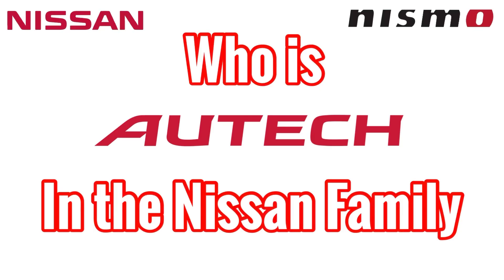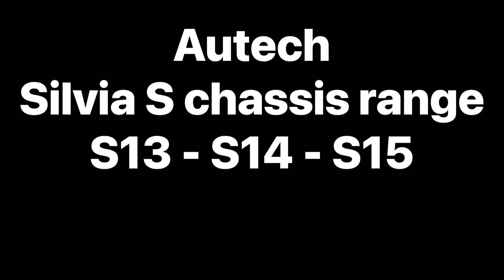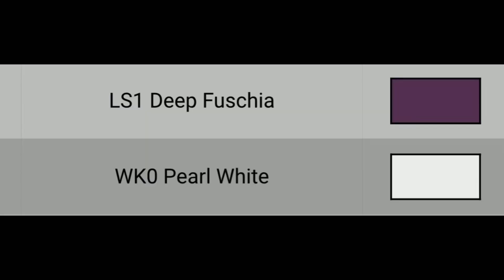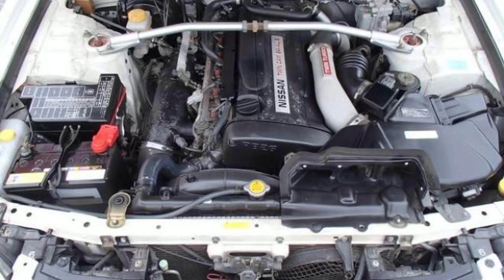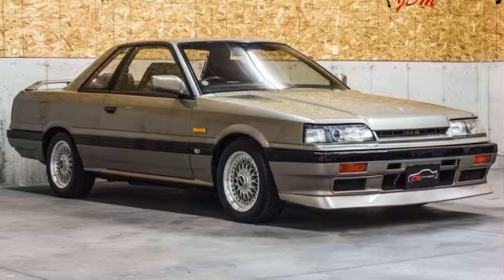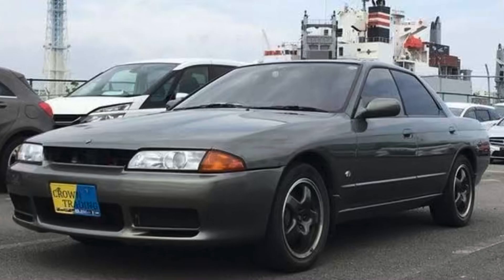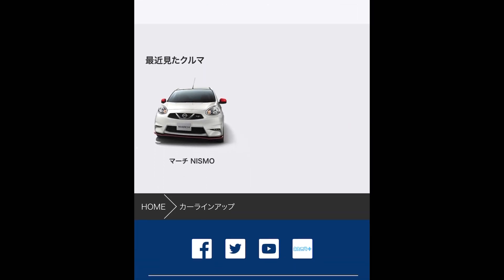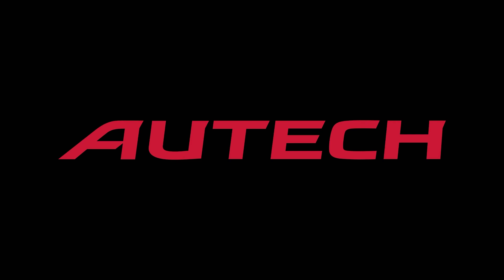Who Is Autech In The Nissan / Nismo Family?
Hey guys video on Autech and how they fit in the Nissan Family.
What do you guys want to see next and what did you guys think of this video?